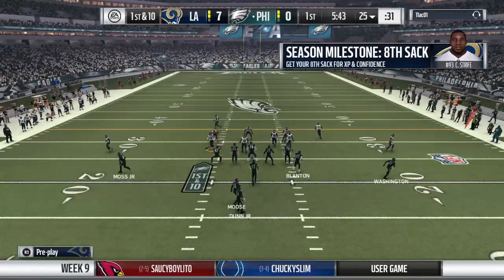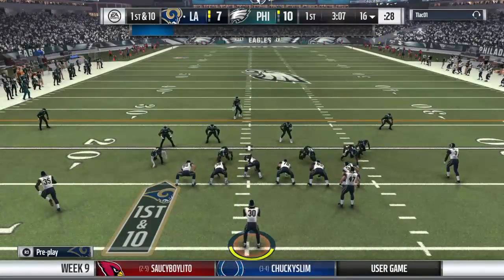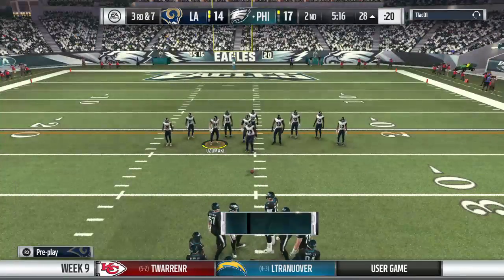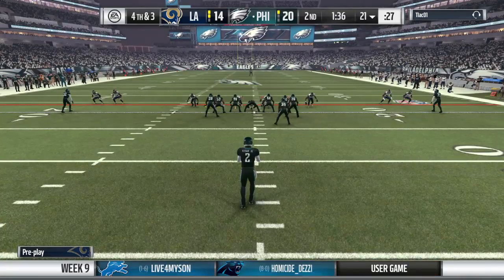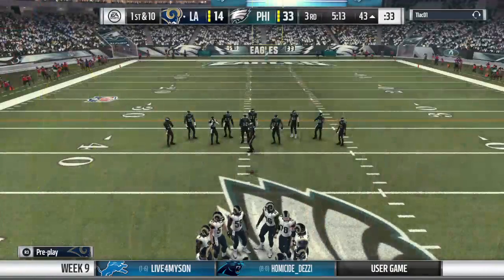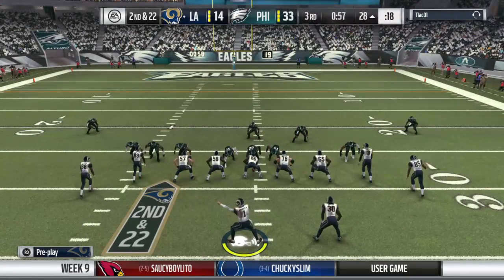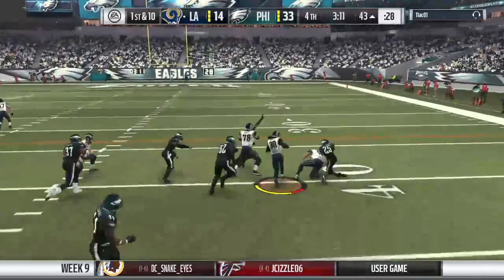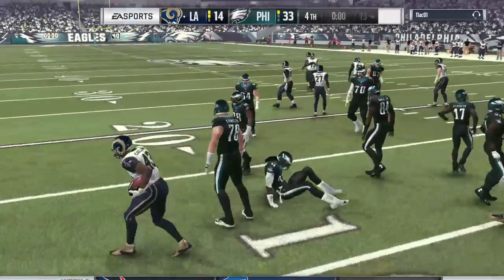crackdownjr vs Moss Jr